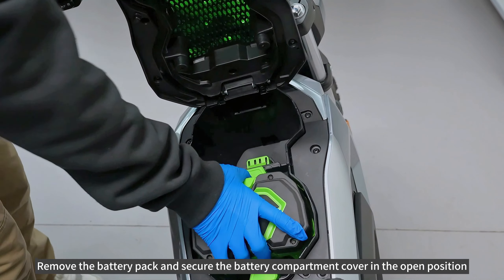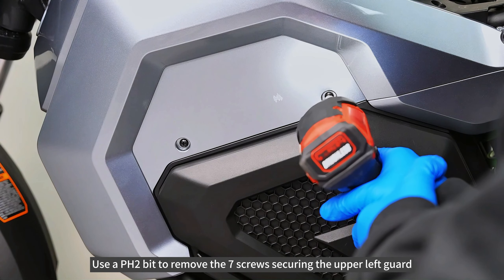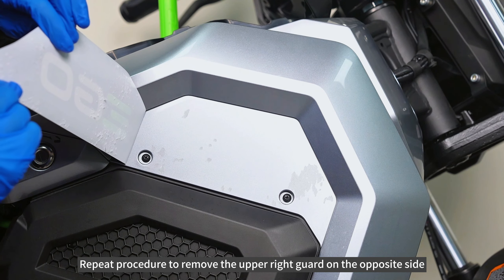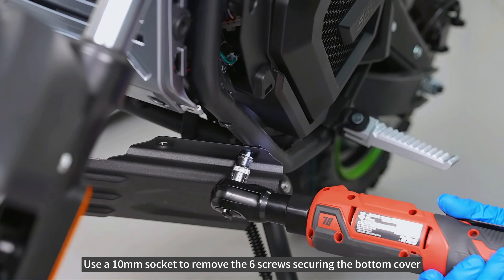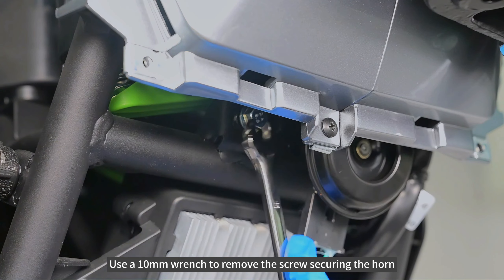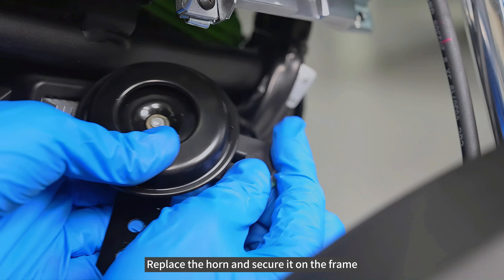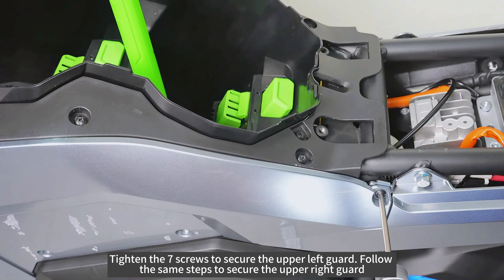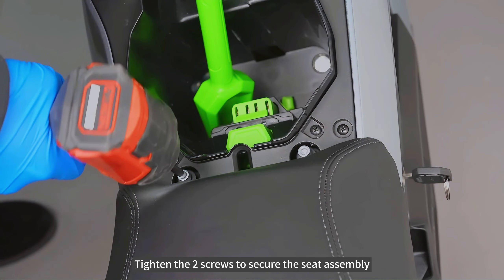EGO MB1000_How To Replace The Horn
EGO POWER+ Mini Bike with Peak Power™
MB1005-2; MB1000

The EGO POWER+ Mini Bike with Peak Power™ technology combines the power of any two EGO POWER+ 56V ARC Lithium™ batteries to deliver quiet acceleration from its powerful hub motor with top speeds up to 28 MPH. Get up to 20 miles of range on a single charge with two included 56V 7.5Ah ARC Lithium™ batteries. Three driving modes including ECO, Normal, and Sport with parental controls deliver a fully customizable riding experience. Full suspension in the front and rear is included for a comfortable ride while dual hydraulic disc brakes provide powerful stopping performance. Off-road tires with an aggressive tread invite you to embark on any adventure.

This is a simple repair video for the EGO Minibike MB1005-2/MB1000, demonstrating how to replace the horn.